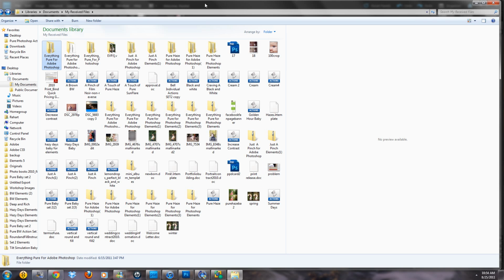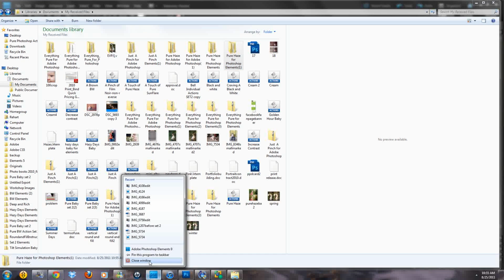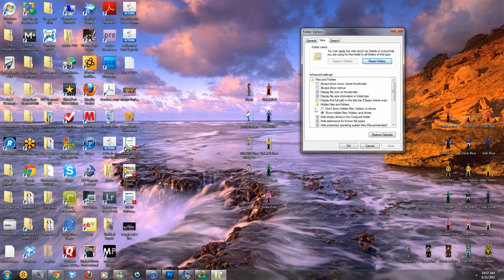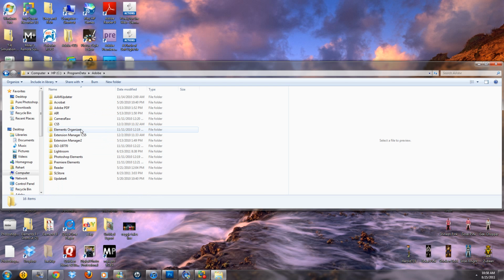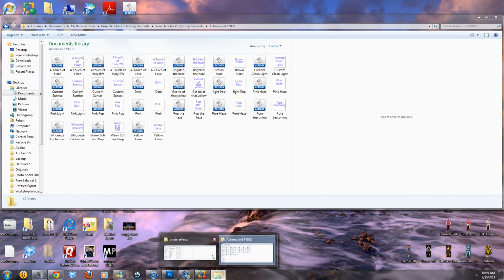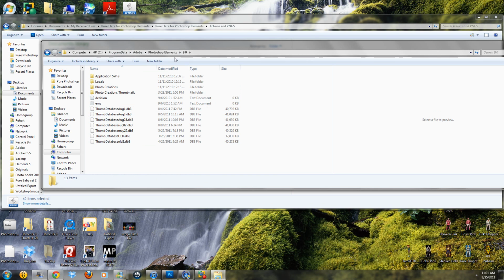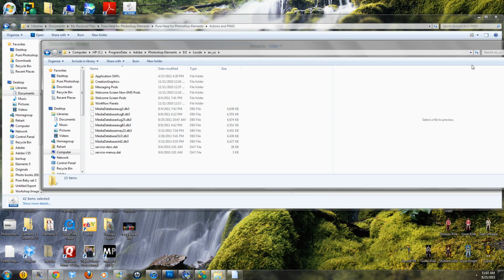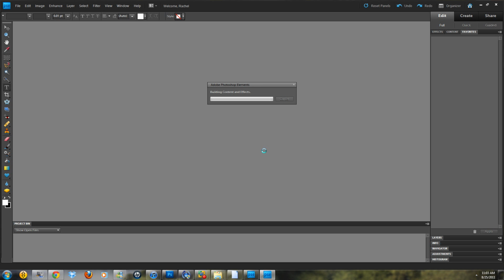Saving actions in Elements with Extraction and Rebuild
Saving Actions in Photoshop Elements with Extracting Files and Rebuilding Databases.